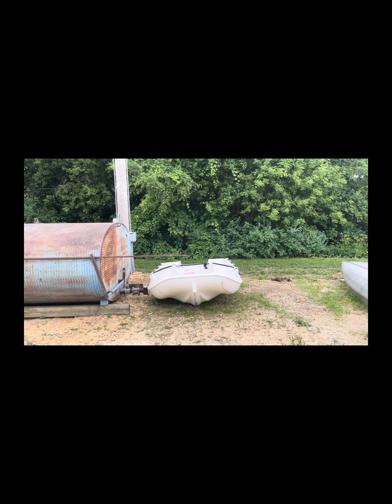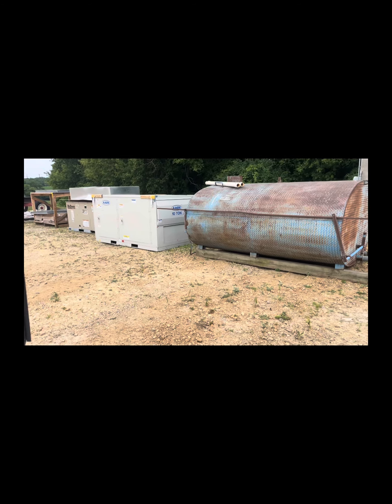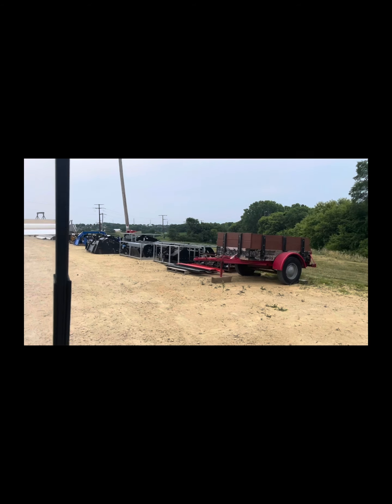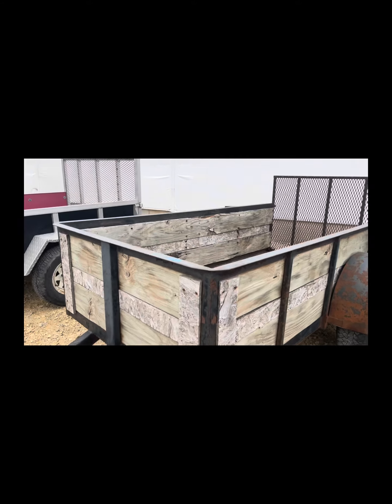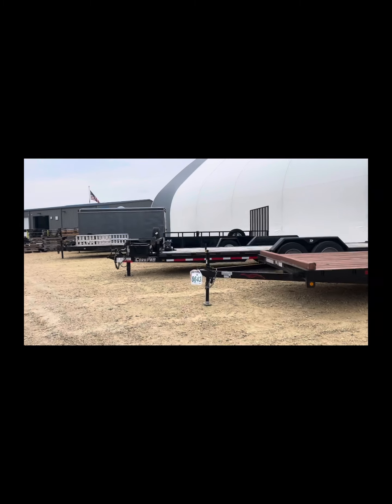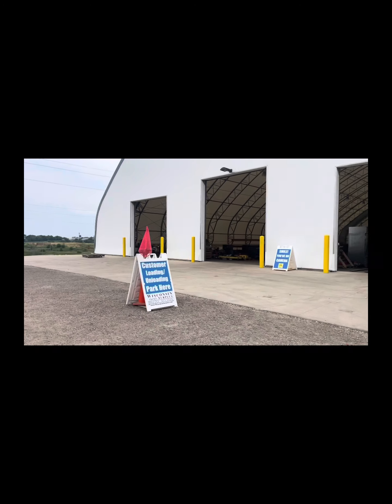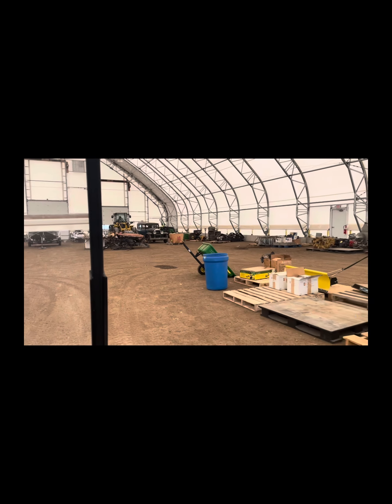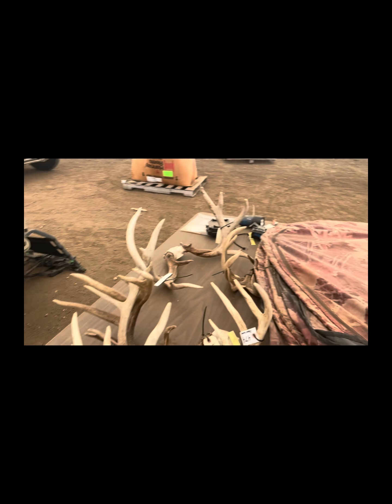Friday Field Trip for Online Auction #23-682 June Confiscated/Abandoned Auction - Mount Horeb, WI